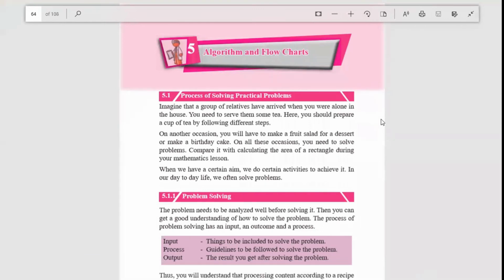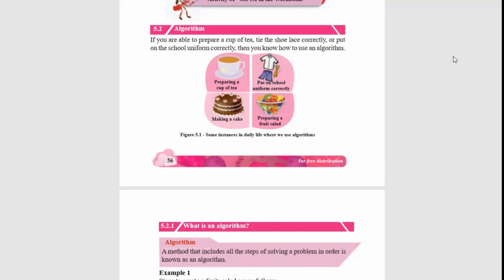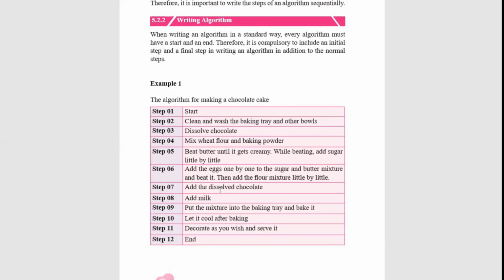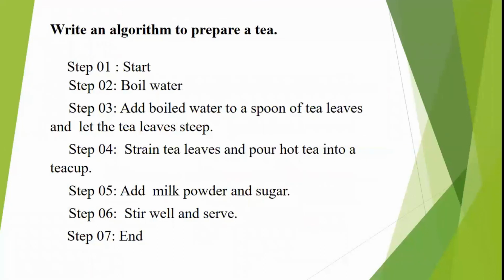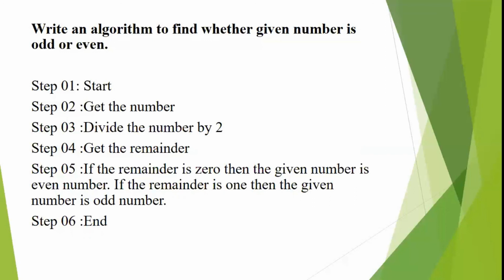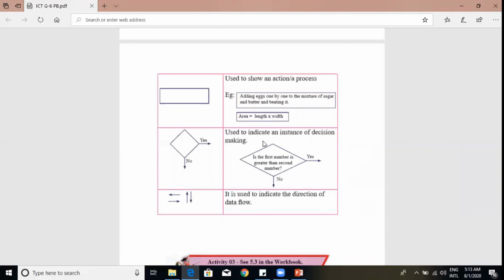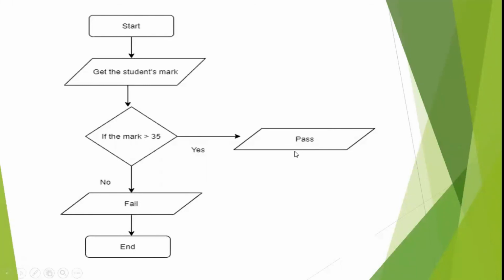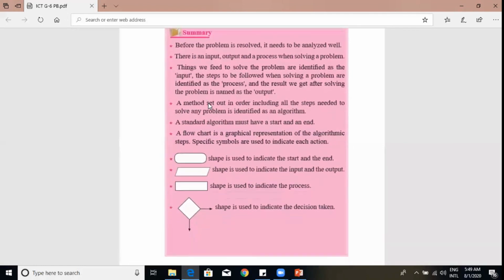ICT Grade 6 (English Medium) Chapter 5- Algorithm and flow charts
In this video we talk about problem solving, algorithms and flow charts.